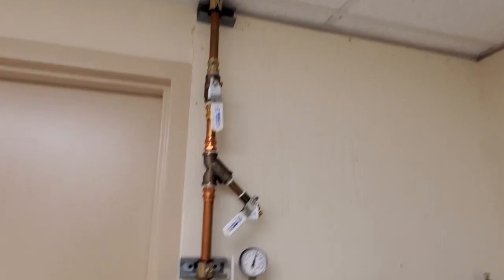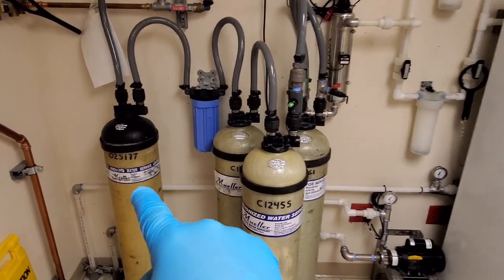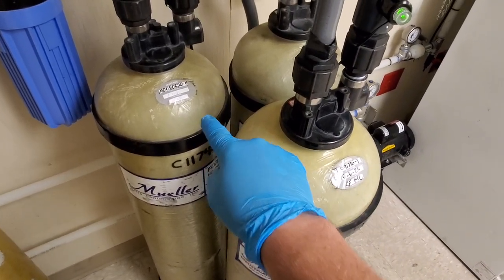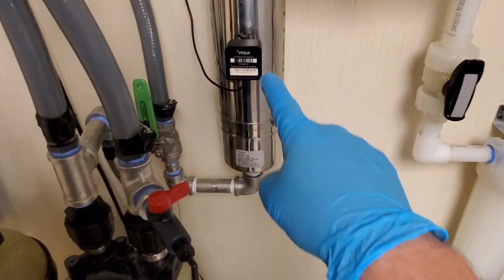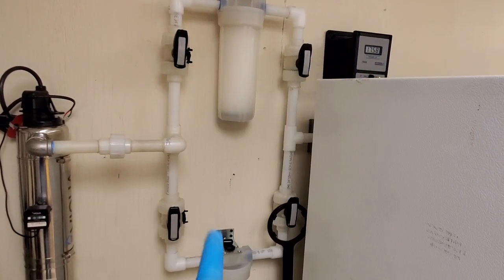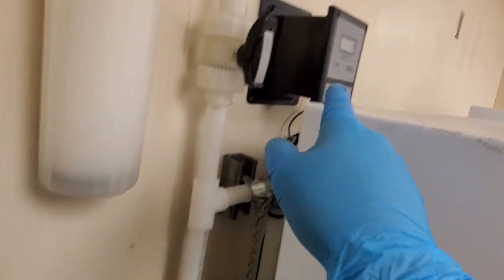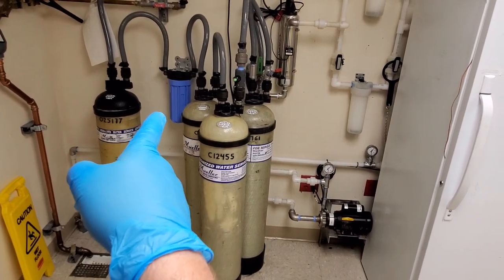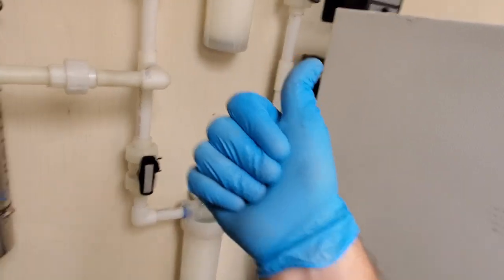Deionized Water Purification System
This is a quick overview of a multi stage DI (DeIonized) water purification system.